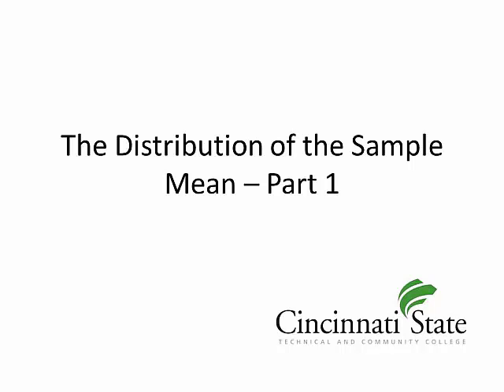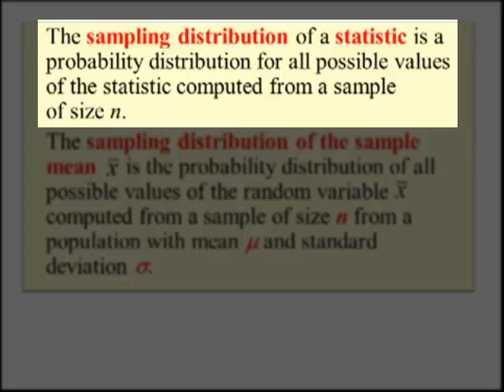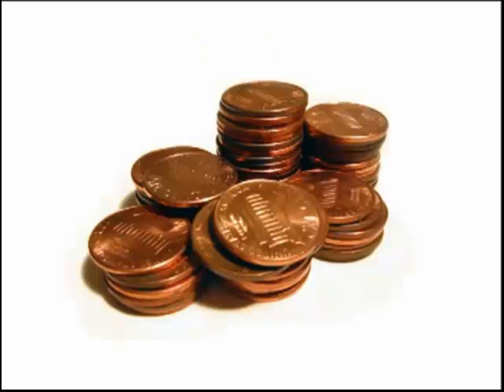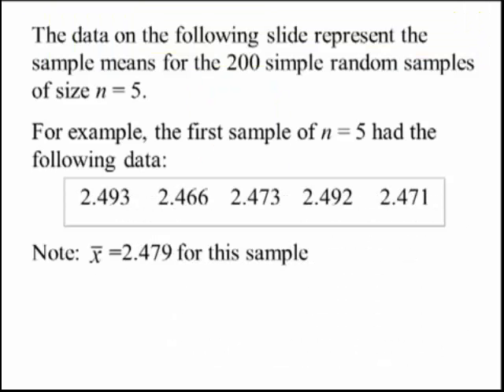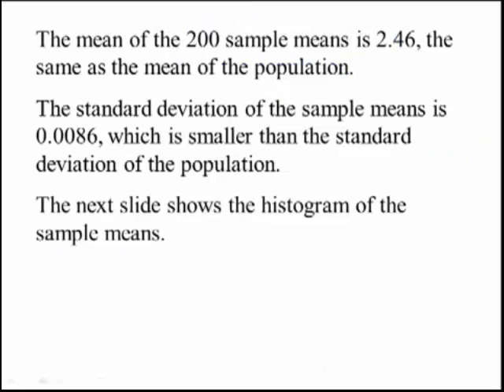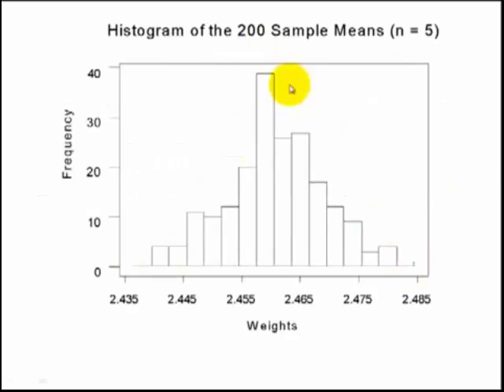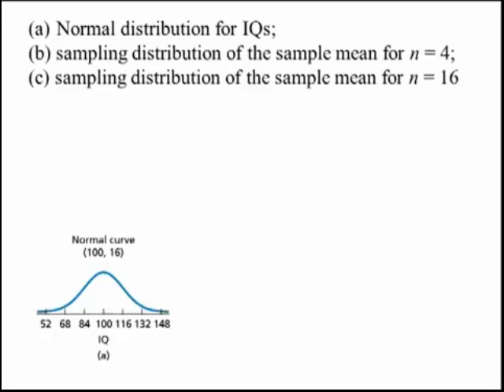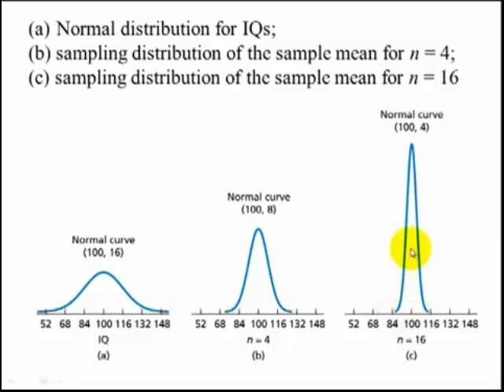Distribution of Sample Mean Part 1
This is the first video involving the distribution of a sample mean.